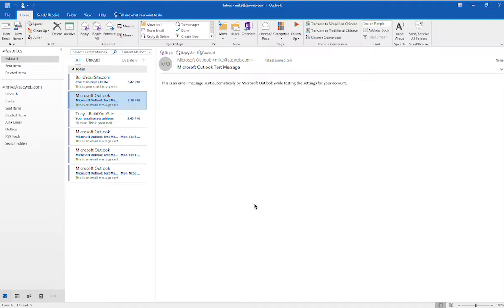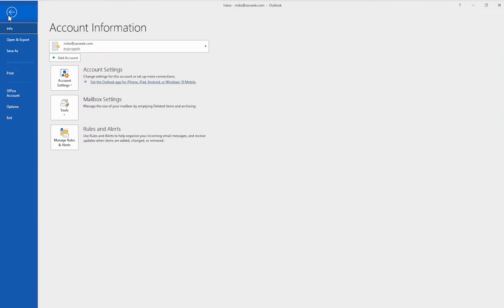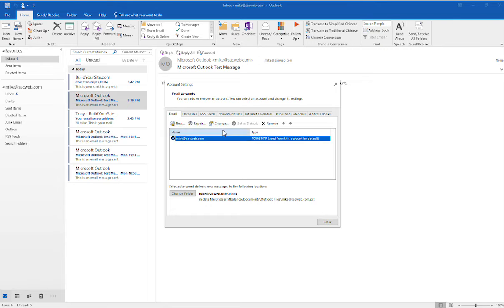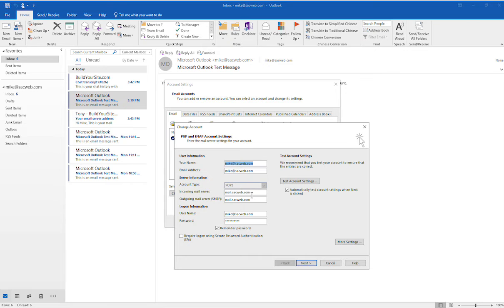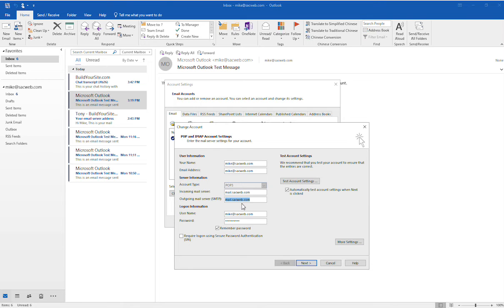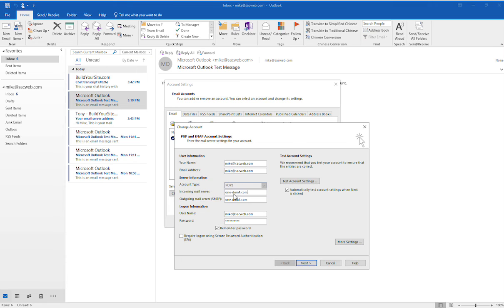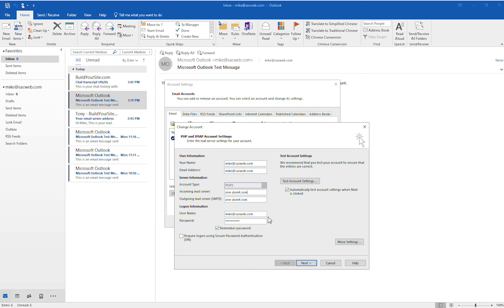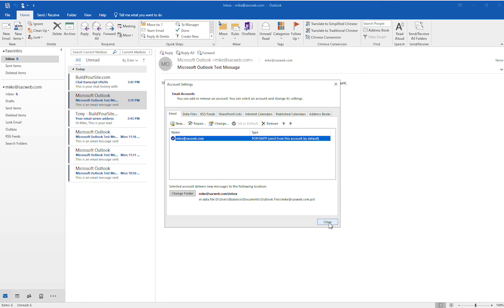Outlook sending email error 0x800CCC80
This video is specially designed for buildyousite.com hosting clients.  Sending' reported error (0x800CCC80) : 'None of the authentication methods supported by this client are supported by your server.'